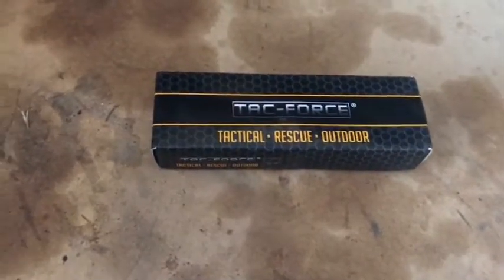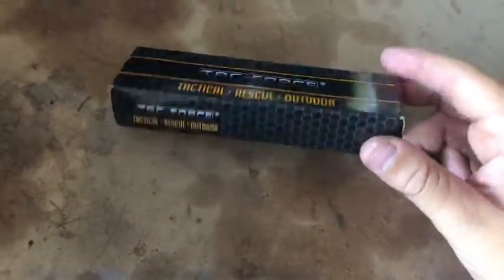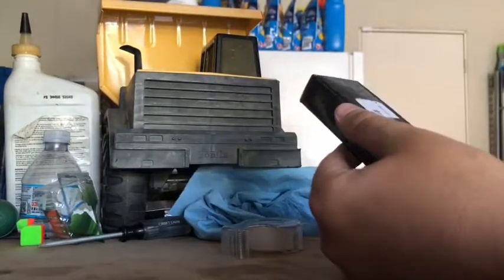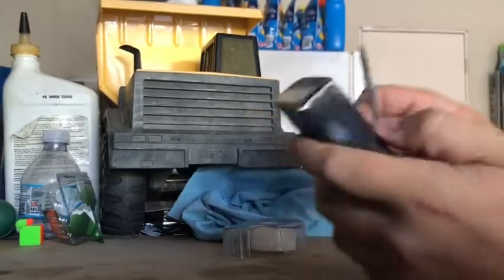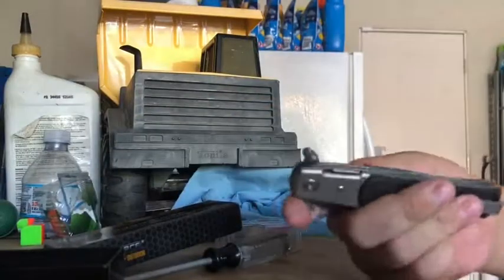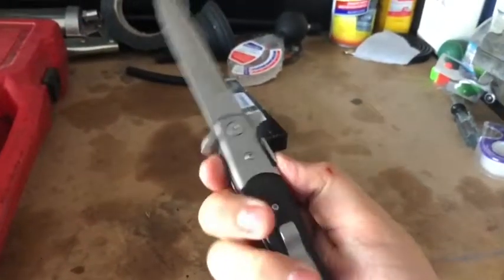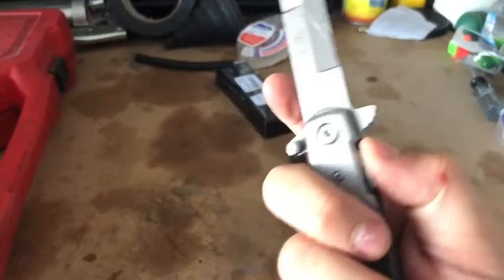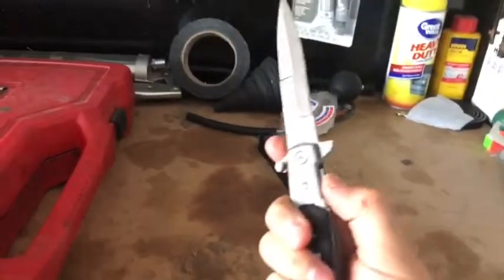Knife Week Ep1 W1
This is episode one of my new series knife week we will be showcasing a new knife every week for 3 weeks so tell me how you like it